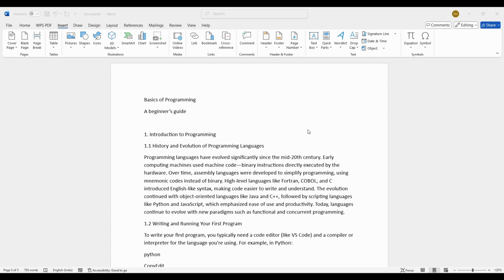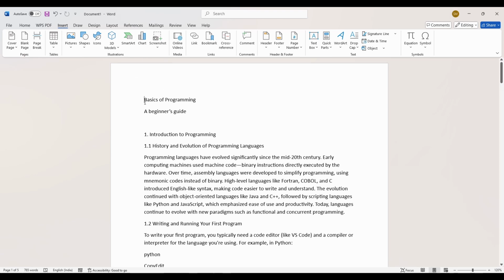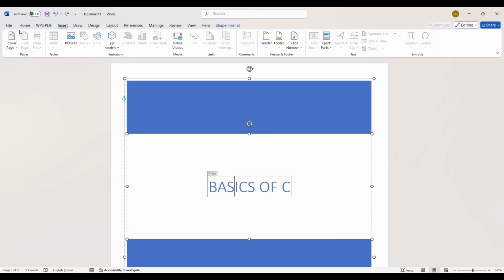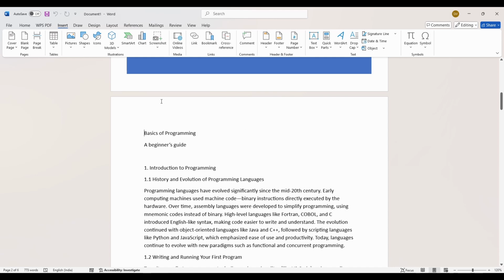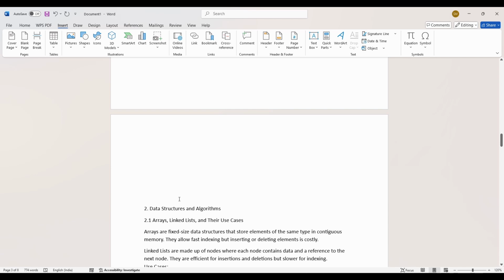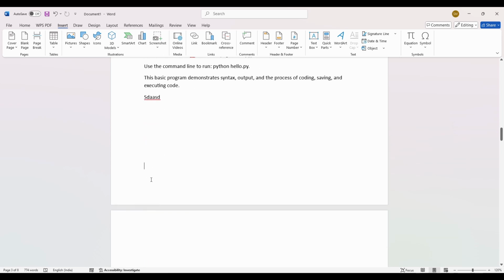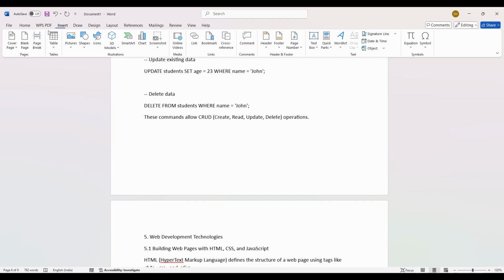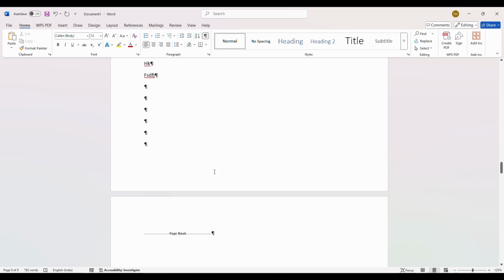Learn How to Use Page Breaks, Insert Cover Page & Blank Page in MS Word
NOTE: To delete a Page Break, turn on the Pilcrows - place your cursor before the start of your Page break - and press the delete button on your keyboard.

In this video, learn how to insert page breaks, cover pages, and blank pages in Microsoft Word step-by-step. Whether you're formatting a report, creating a professional document, or organizing a project, these tools are essential for clean and structured formatting.

Perfect for students, professionals, and beginners looking to improve their MS Word skills.